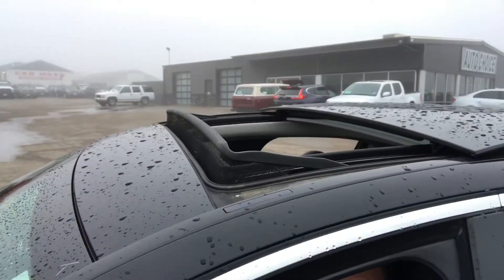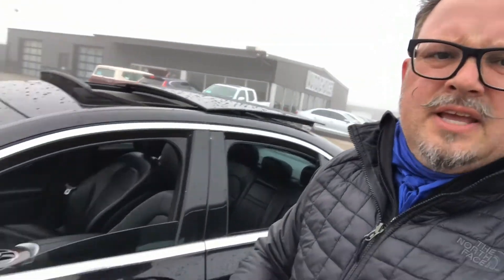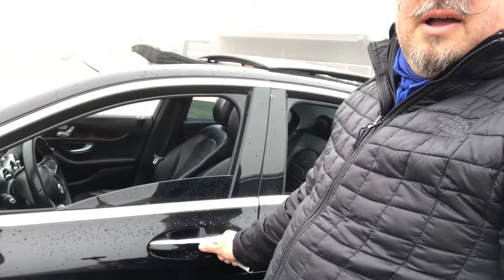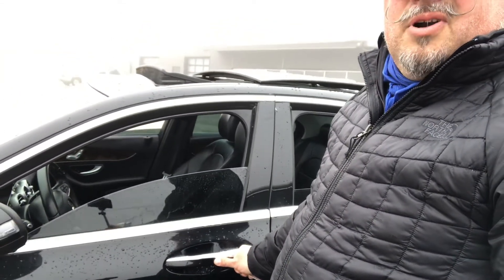How to roll up windows with just just a thumb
Forgot to roll your windows up on your car? Here’s how you roll up your windows with the smart key technology from Mercedes-Benz.